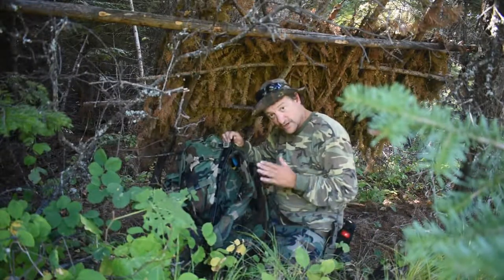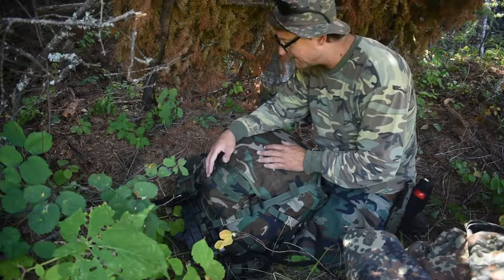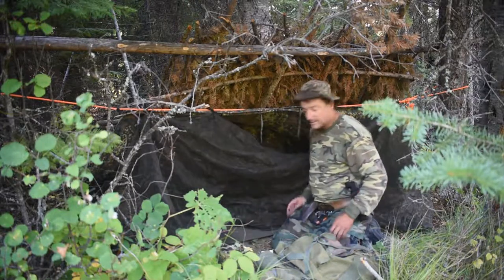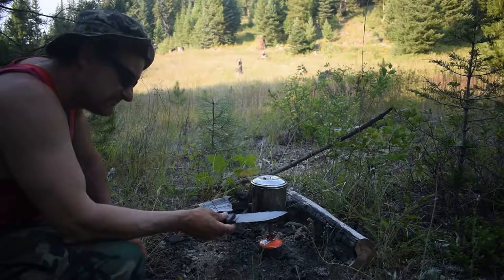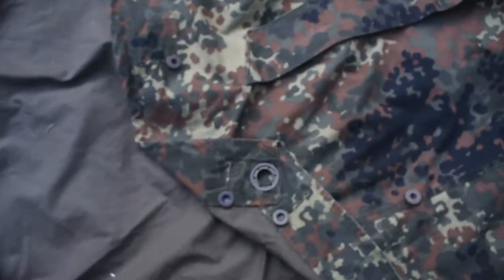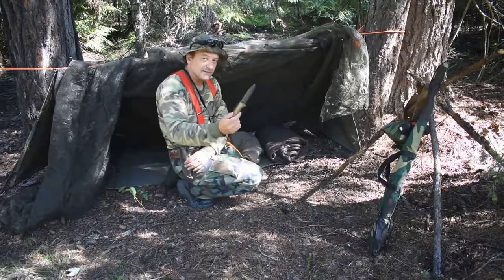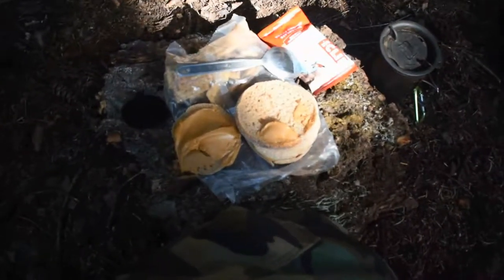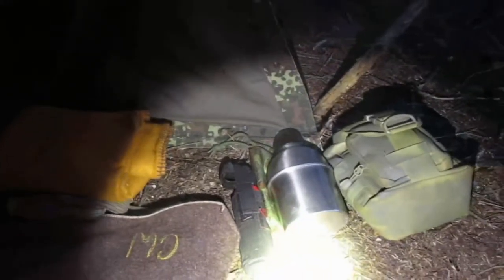Flektarn Poncho Half Shelterand Elk Stew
Trial run two nights two camps with Flektarn Poncho Half Shelter, Pathfinder Canteen Kit. Also new-to-me Mollie 2 Backpack. Food was gifted, canned Elk and Special Forces Special Edition Hostess Cupcake Mermaid Birthday M.R.E. This in prep for hunting season that starts in three...two..one.